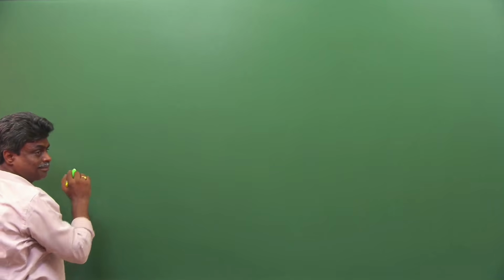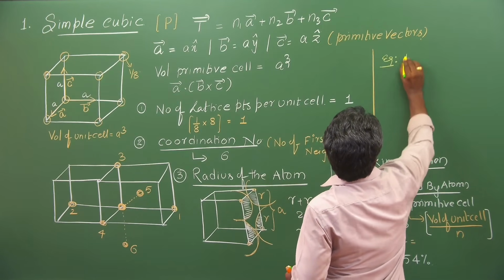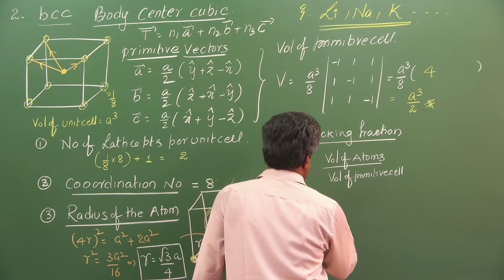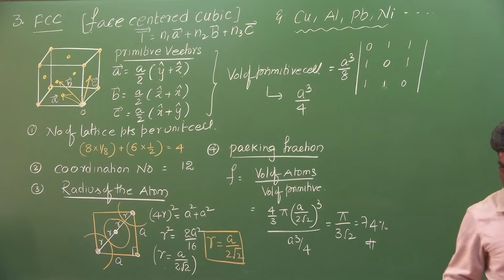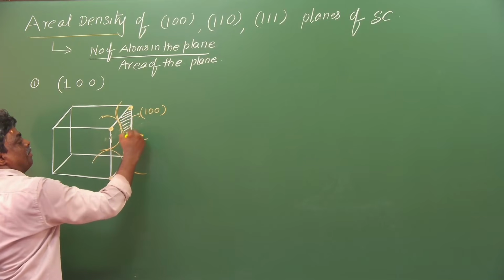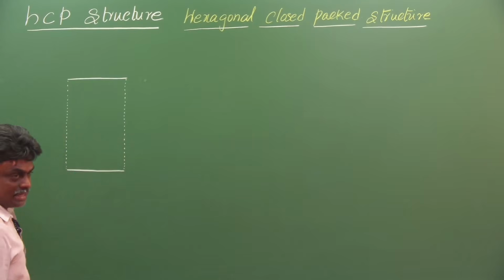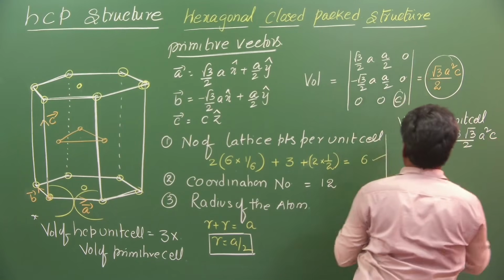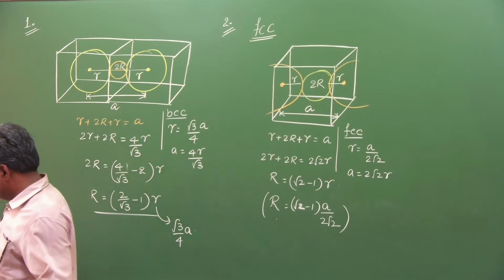2. Crystal Structure for CSIR-NET / IIT-JAM / JEST / JL/DL/ Asst Prof Exam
Welcome to Lecture 2 of our Solid State Physics series! In this comprehensive session, we dive deep into the fundamental concepts of Crystal Structures, specifically designed for students preparing for competitive exams like CSIR-NET, IIT-JAM, JEST, GATE, and Assistant Professor exams.

In this video, we cover:

Lattice Structures: Detailed derivations and explanations including Simple Cubic (SC) and more.

Key Parameters: Step-by-step guides to finding the Coordination Number, Atomic Packing Fraction (APF), and Lattice Constants.

Exam-Oriented Approach: Tips and tricks to solve crystal structure problems quickly and accurately.